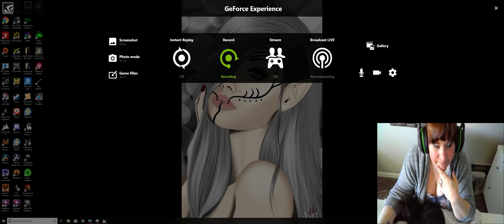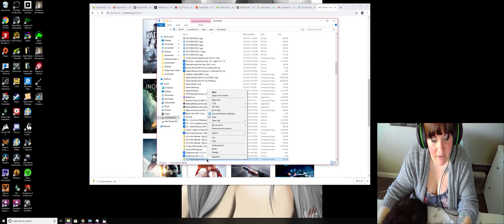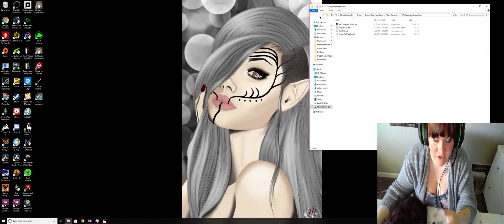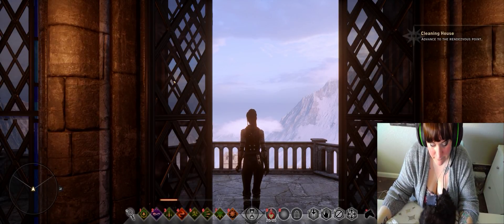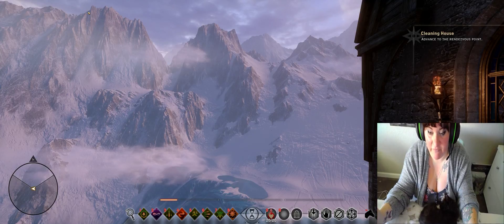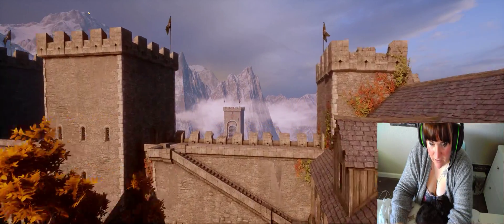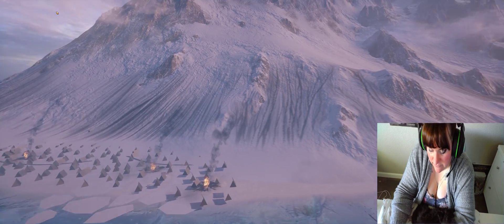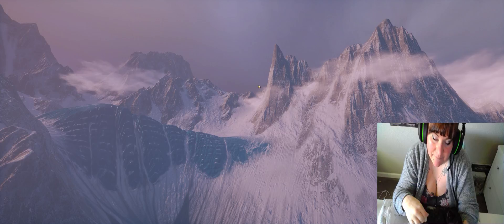Dragon Age Inquisition Flycam- December 2018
Hey all! Just a sorta quick tutorial for the Flycam!

Link to flycam, remove the dot=

cinetools(dot)xyz/games/